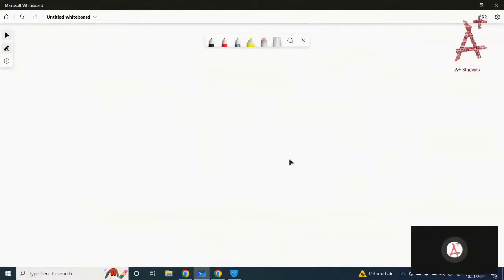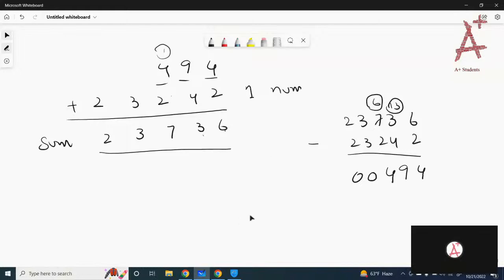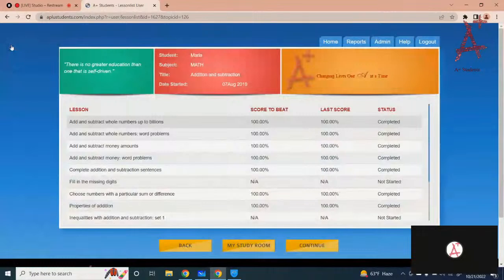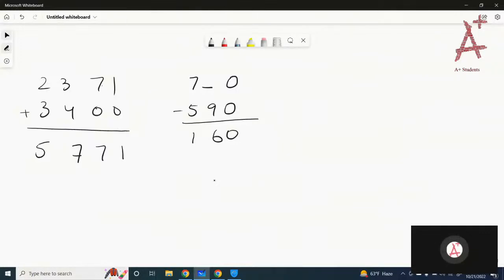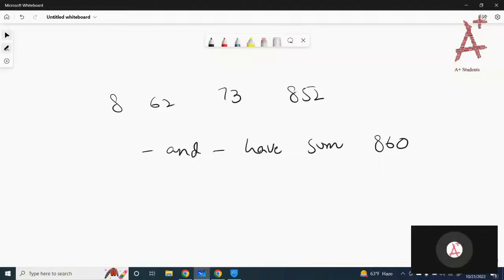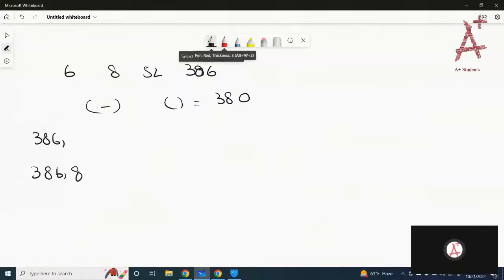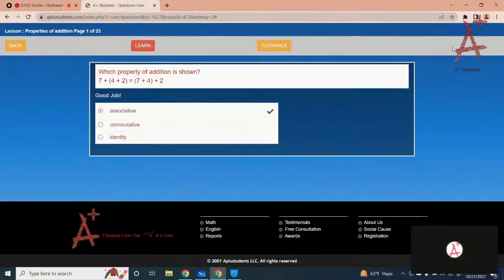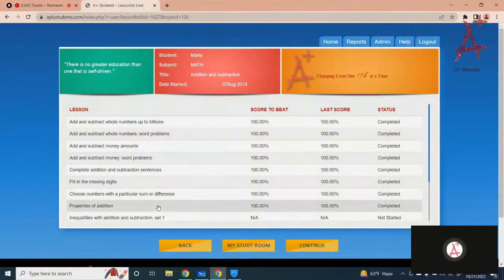Grade 5 - Complete addition and subtraction sentences, Fill in the missing digits, Choose numbers…